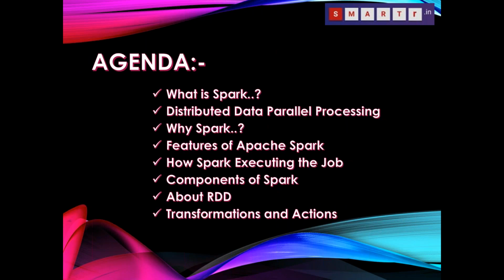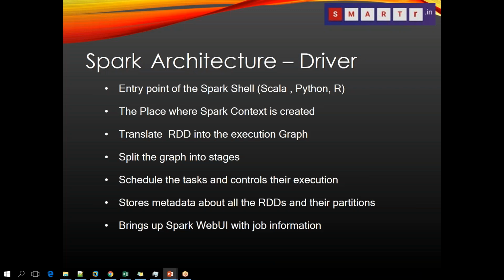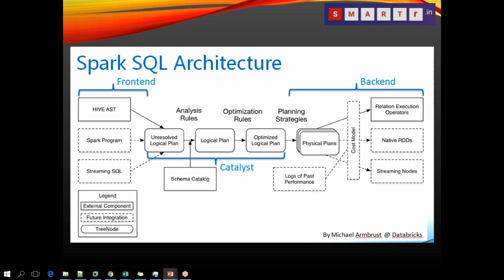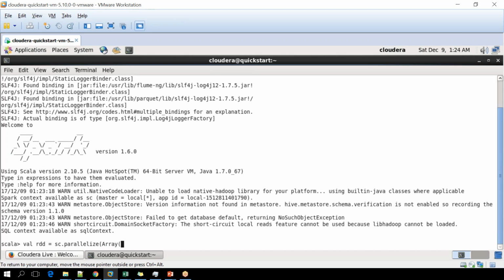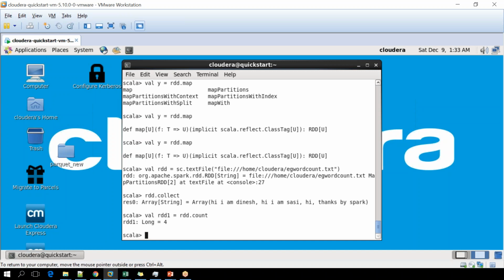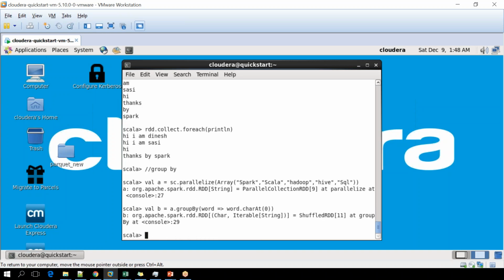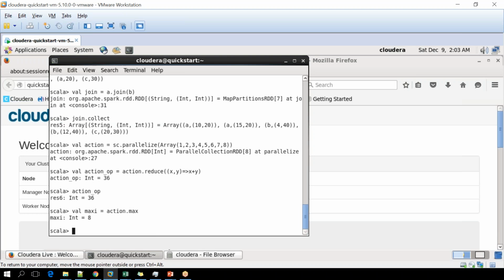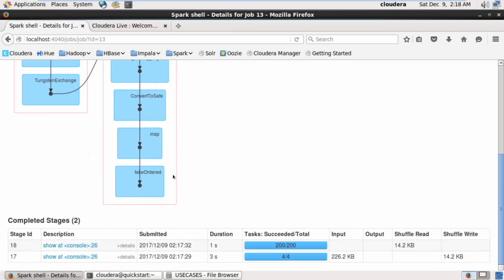Spark Handson 09 Dec 2017 @ bigdatahandson.com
FREE Apache Spark Handson live streaming Meetup today 2 PM  to 3.00 PM IST (9th Dec 2017) @ smartr.in

Agenda:
👉What is Apache Spark.
👉Features of Apache Spark
👉How is Spark Built on Hadoop.
👉Components of Spark.
👉Question & Answers